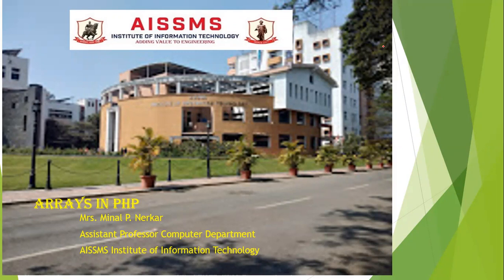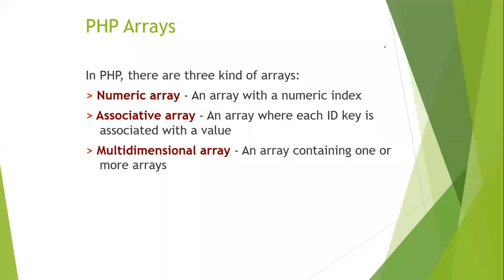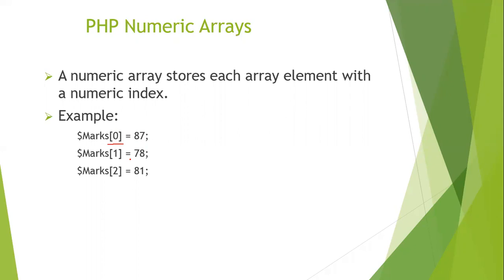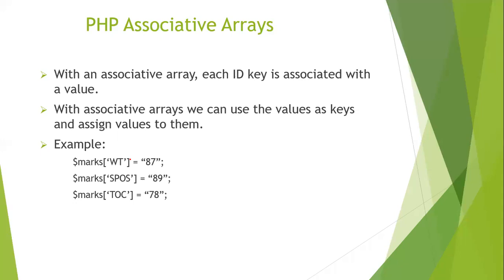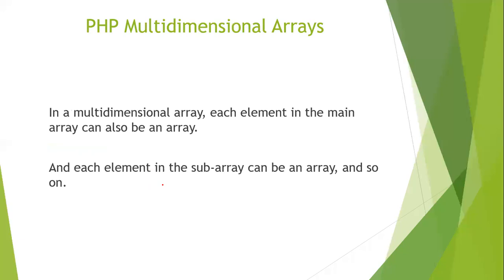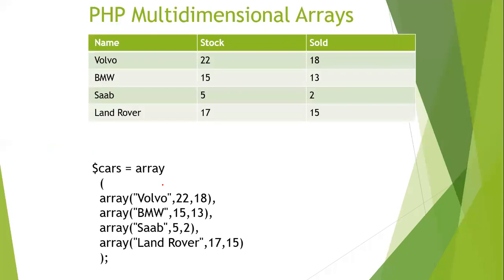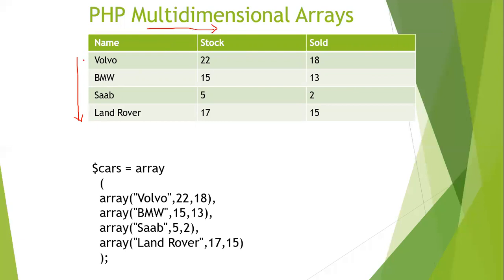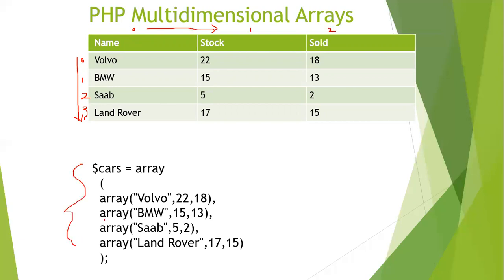9 PHP array types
Topic: Types of array in PHP
Prepared by: Mrs. M. P. Nerkar
Class: TE
Subject : Web Technology